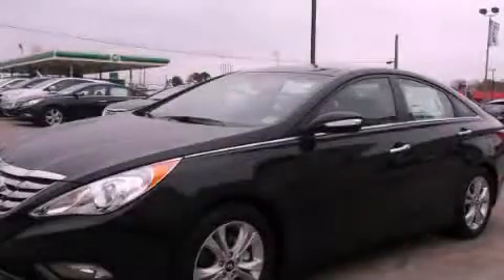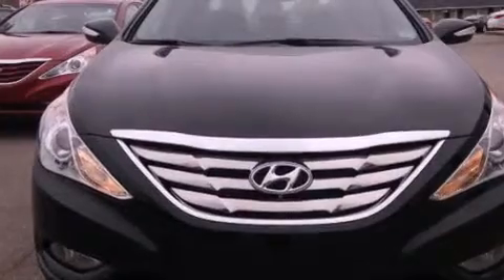2013 Hyundai Sonata Roanoke Rapids NC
Year : 2013
 Make : Hyundai
 Model : Sonata
 Engine : 2.4L 4 Cyl. Fuel Injected
 Trans . : Automatic
 Exterior : Midnight Black
 Miles : 11

 1800 N. Wesleyan Blvd

 2013 Hyundai Sonata Rocky Mount NC